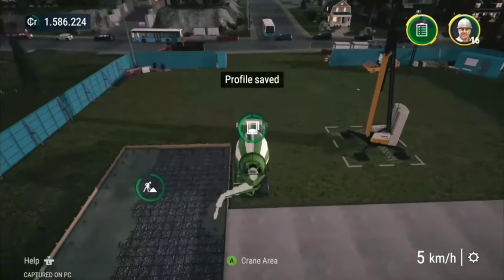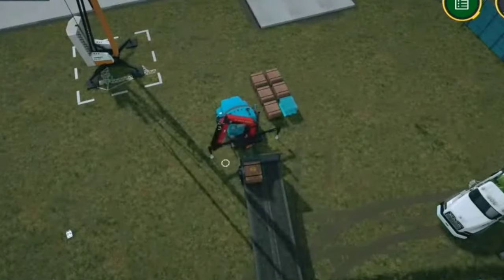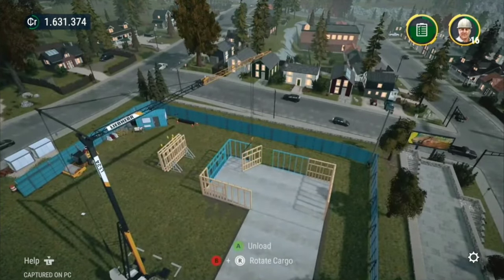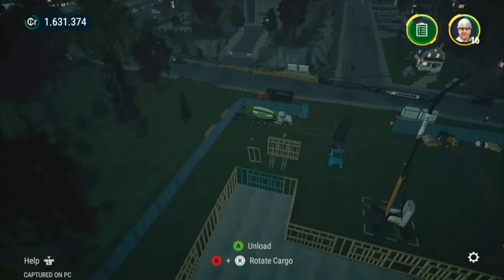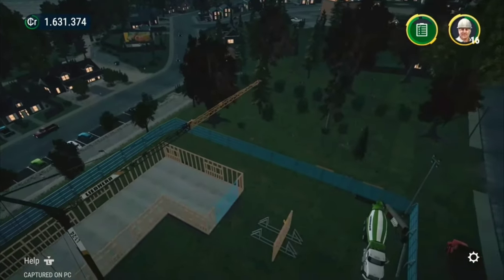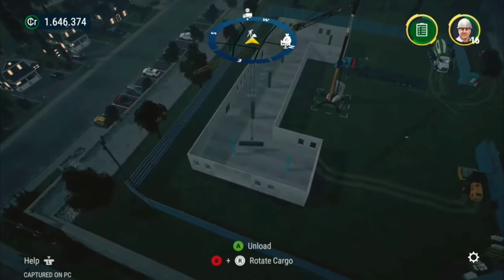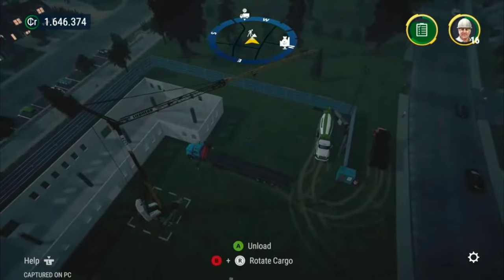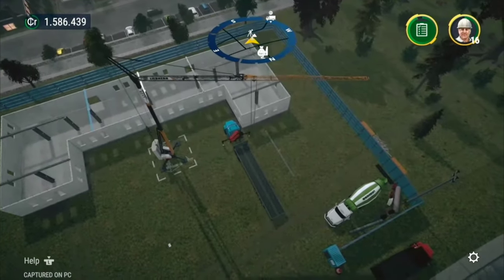Construction Simulator 4 - Test GamePlay (Android & iOS)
We take a look at the upcoming Construction Simulator 4 game by the well known developers Astragon Entertainment.

This game is scheduled to release in Late-May (28th May 2024)